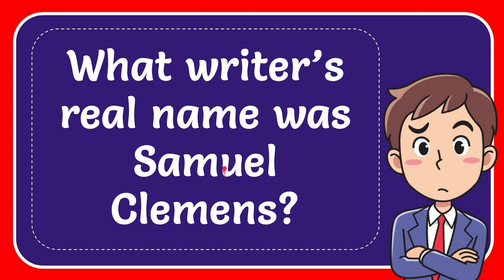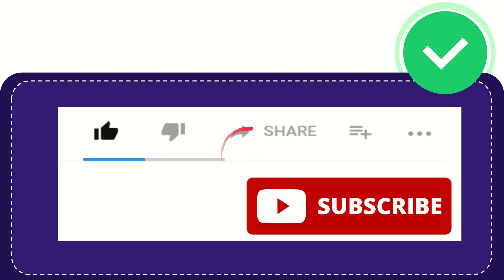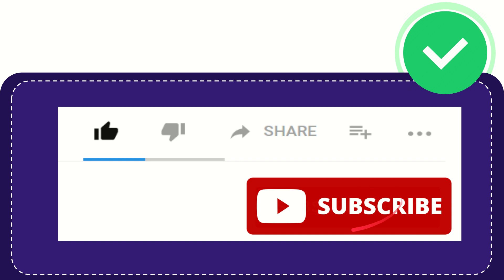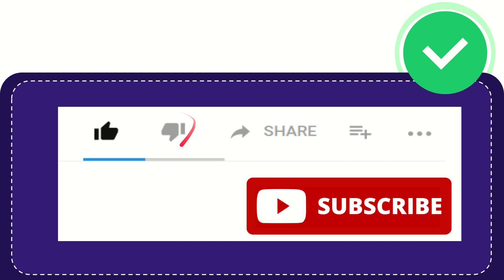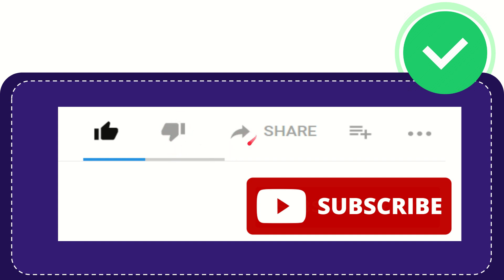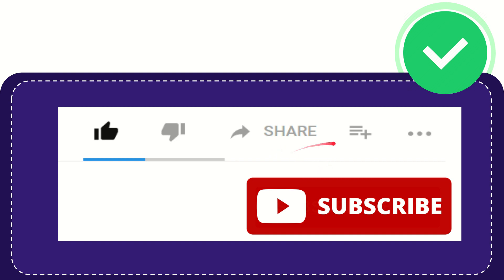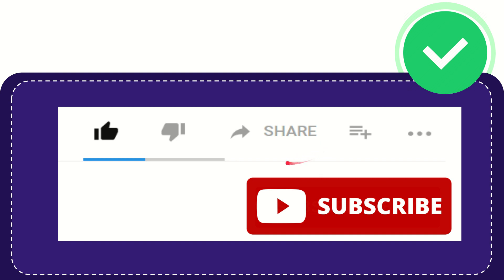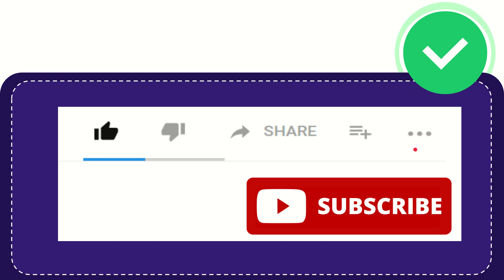What writer’s real name was Samuel Clemens?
What writer’s real name was Samuel Clemens? NEW VIDEO#